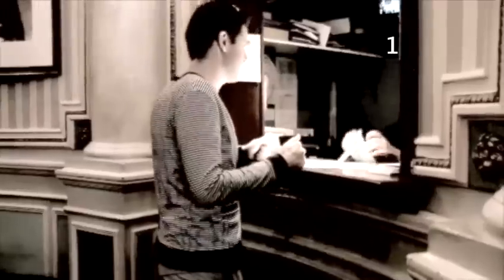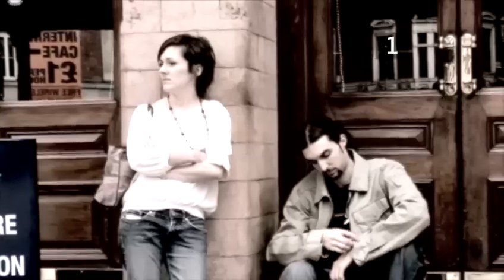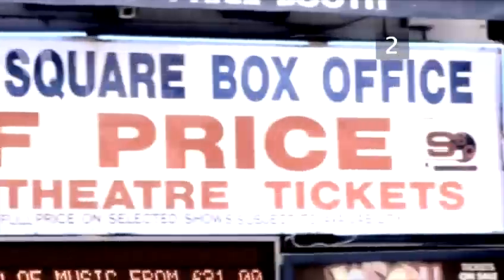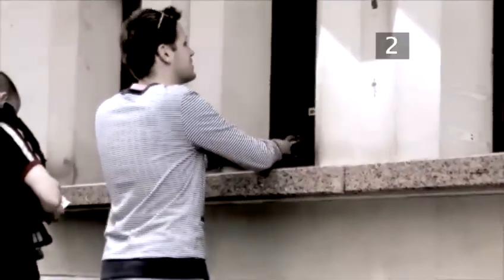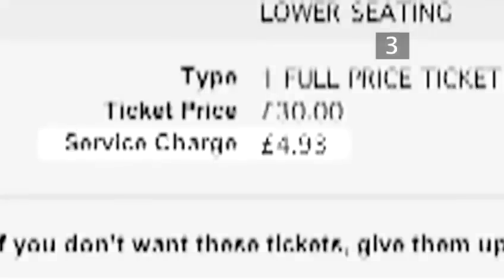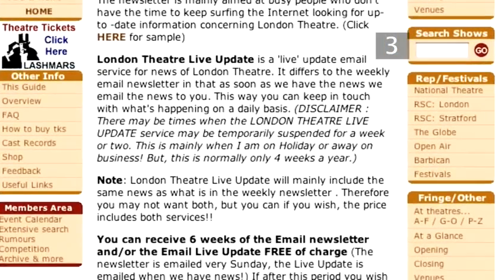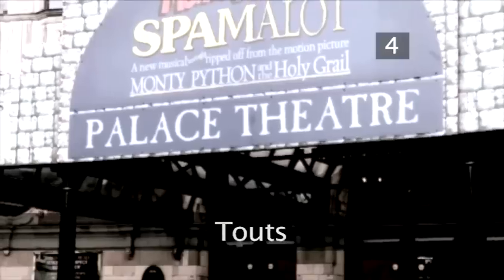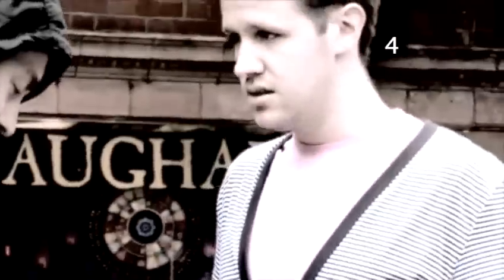How To Purchase London Theatre Tickets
This guide is a invaluable time-saver that will enable you to get good at london. Watch our video on How To Purchase London Theatre Tickets from one of Videojug's professionals.